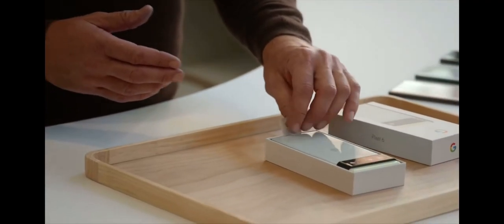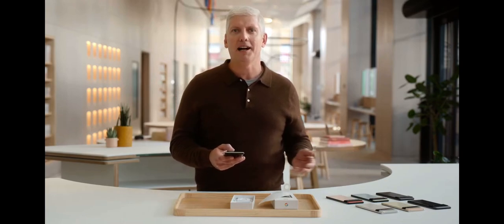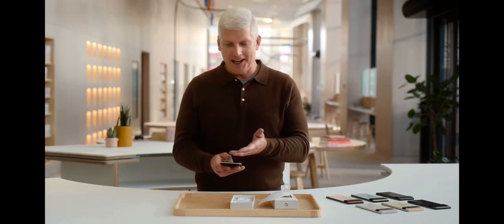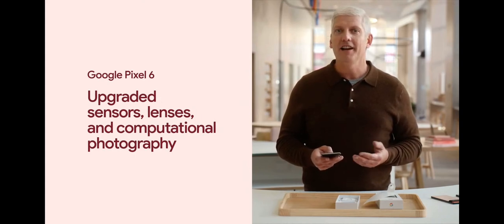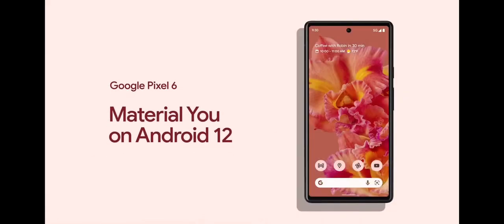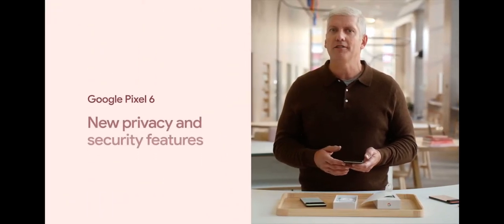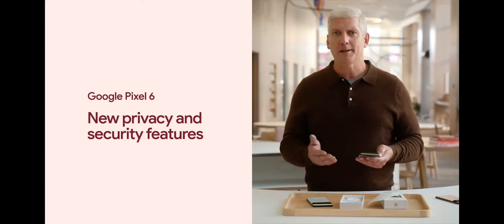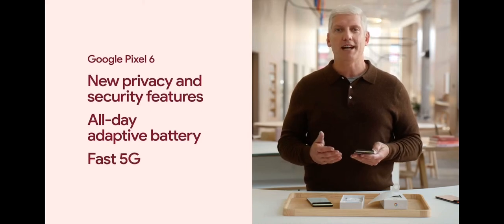Google pixel 6 الاعلان عن هاتف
الاعلان عن الهاتف الجديد من قوقل
Google pixel 6
معا ابرز مميزاته